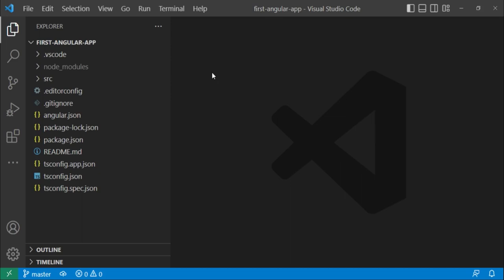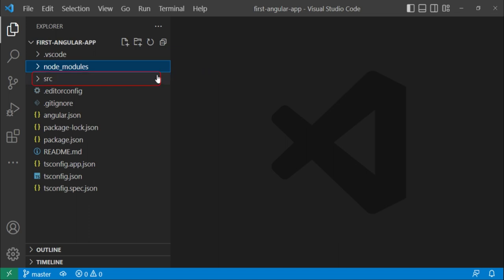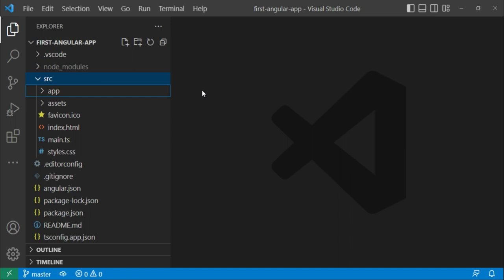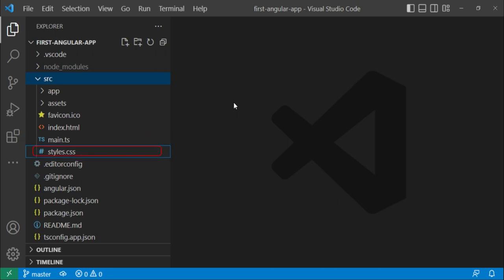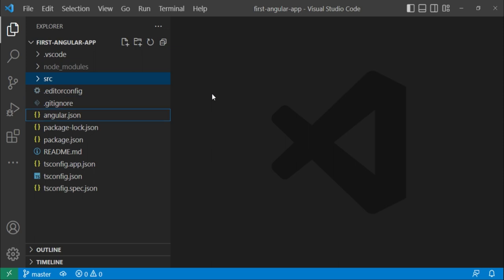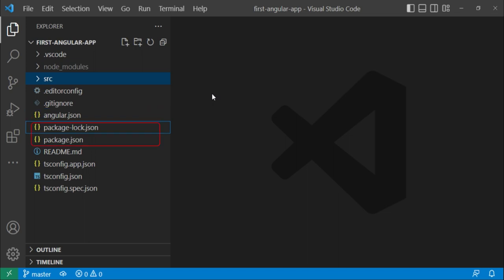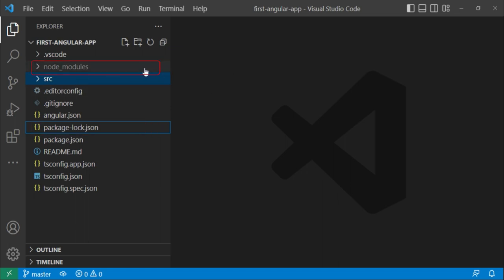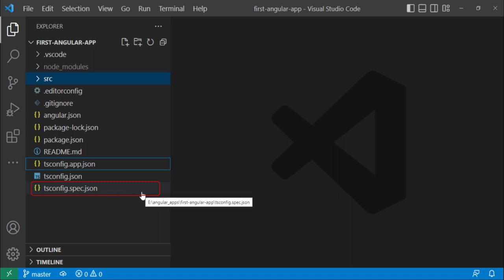Angular Project Structure with Files and Folders overview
This video is regarding the files and folders structure of Angular Project.
This will help you in better understanding the use of files and folders and work with them during development.

Hit Like Video if you like it.
Add comments to support or get video on particular topic.